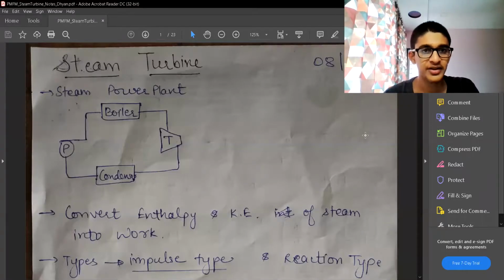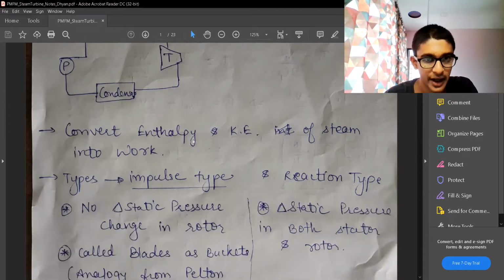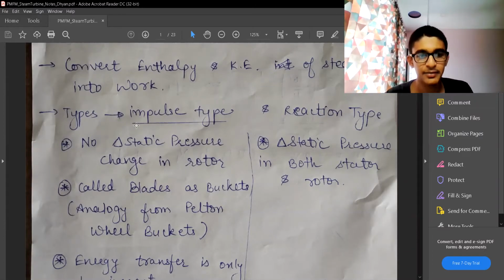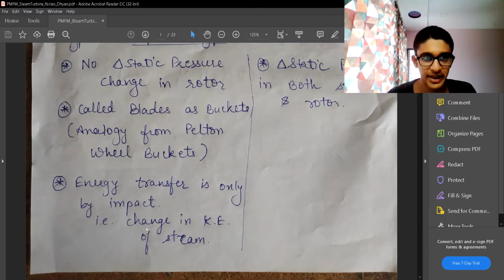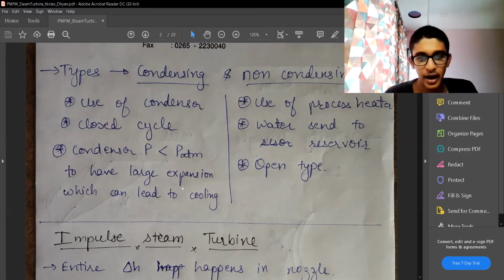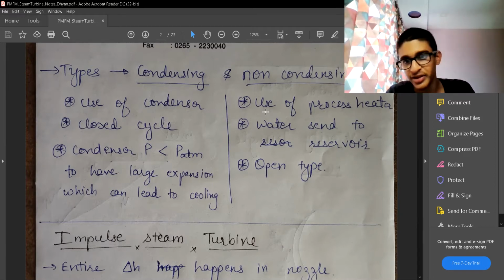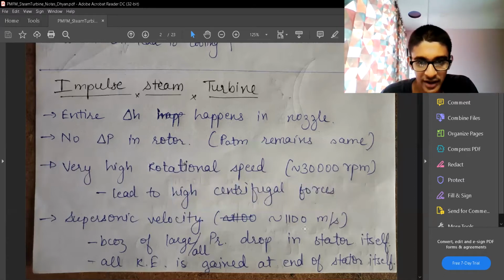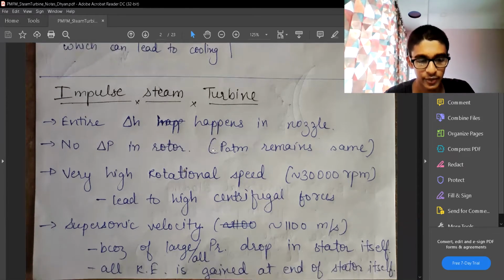Steam Turbine-Introduction, Difference Impulse & Reaction, Condensing|PMFM Part1|BITS Goa Mechanical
This video is a part of Steam Turbine topic under the course of Prime Movers and Fluid Machines in Mechanical Engineering. This video talks about introduction too a new topic of Steam Turbine. It also describes different types of steam turbine based on degree of reaction which are impulse type of turbine and reaction type of turbine.